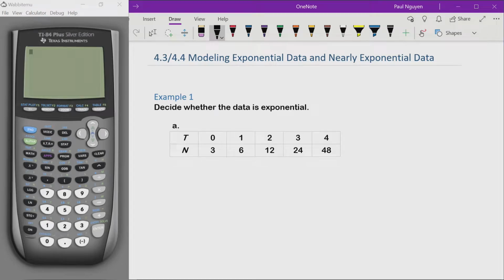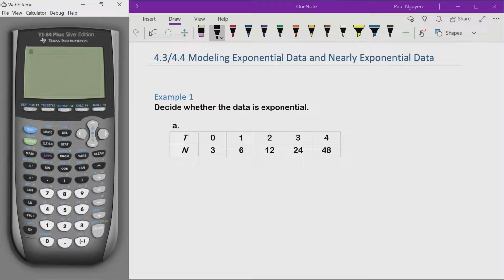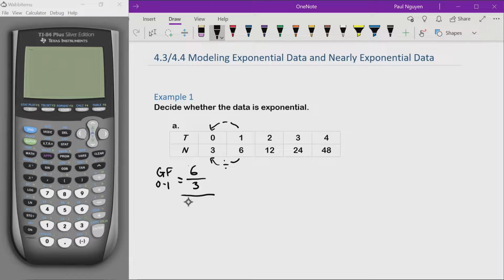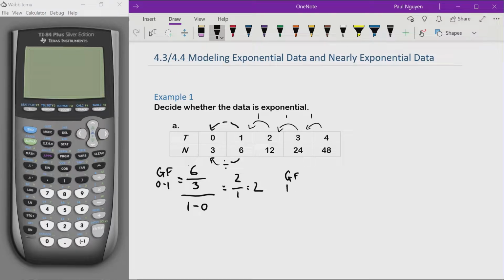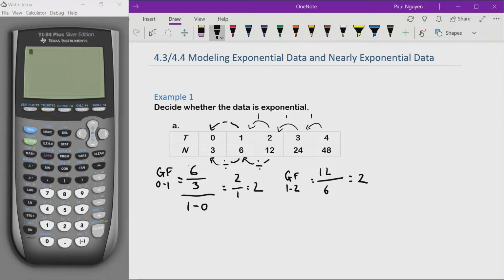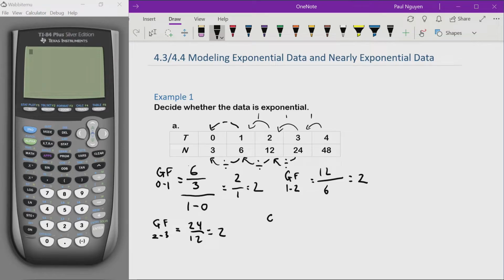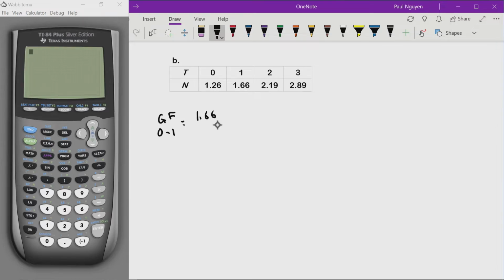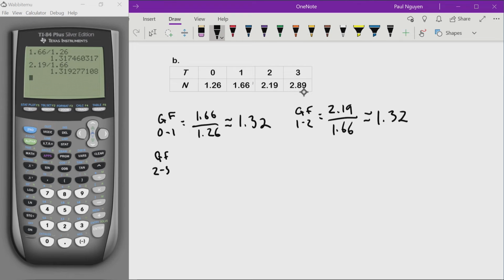4.3 Testing Data for Exponentiality